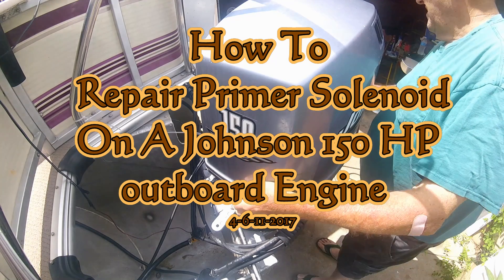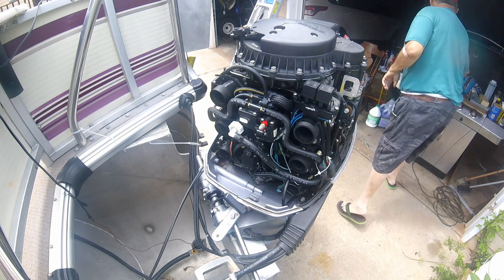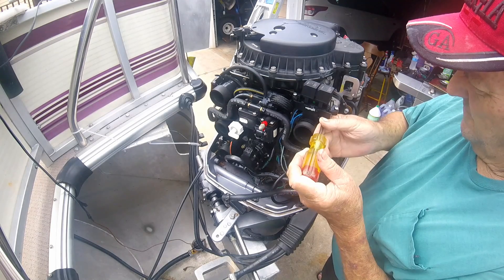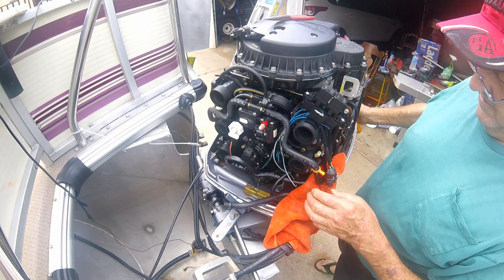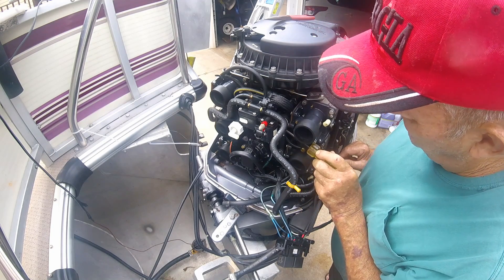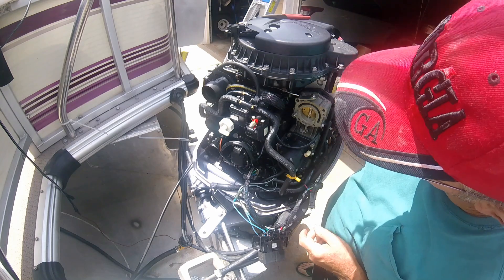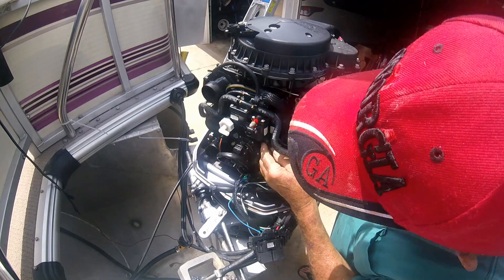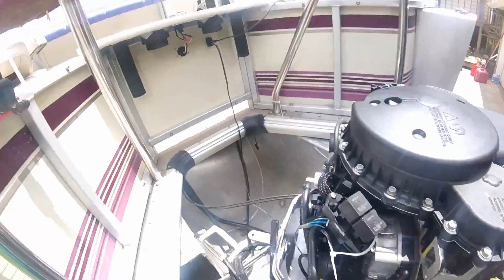How To Repair Primer Solenoid on Johnson 150 HP Outboard Engine Part 1